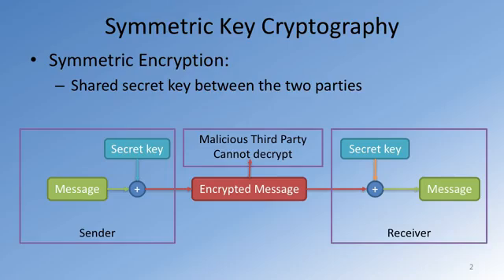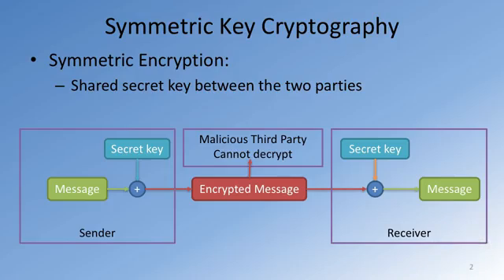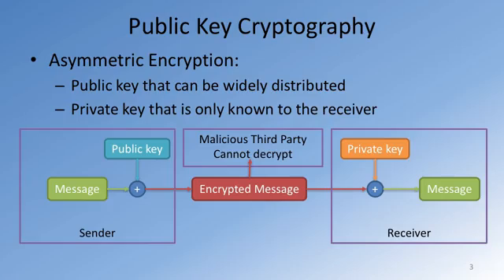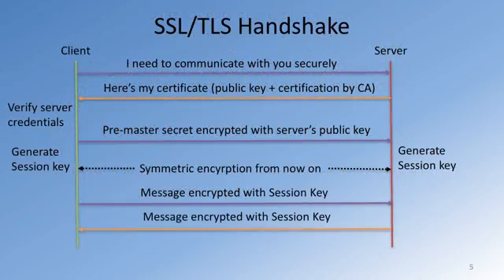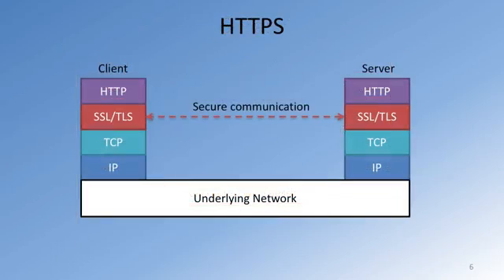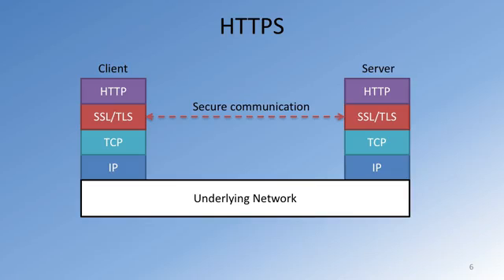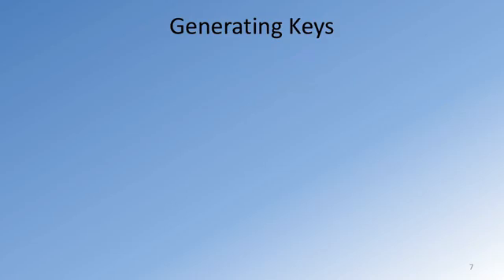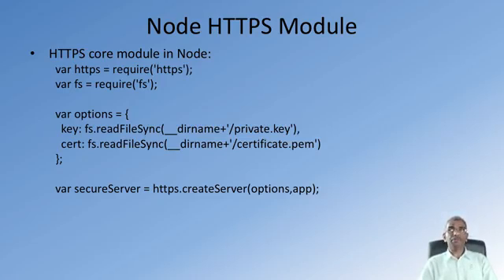HTTPS and Secure Communication